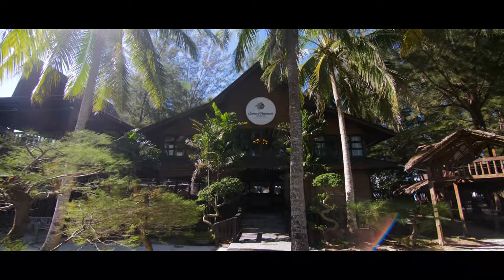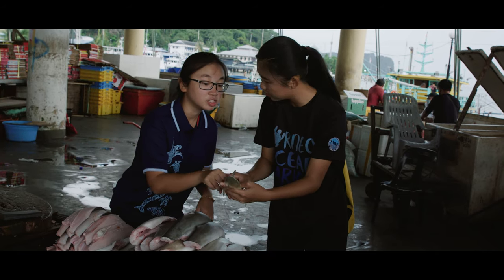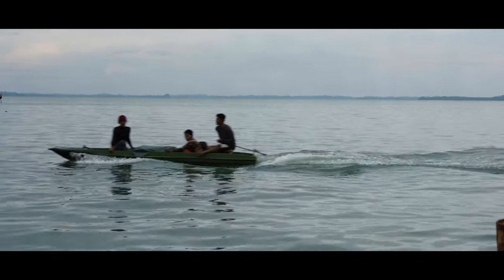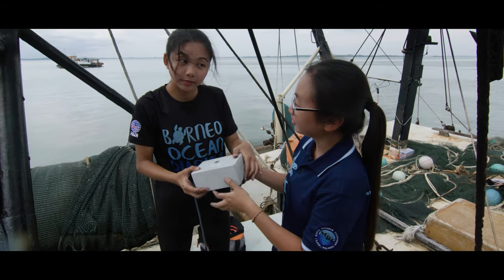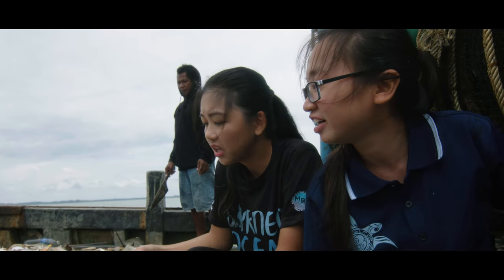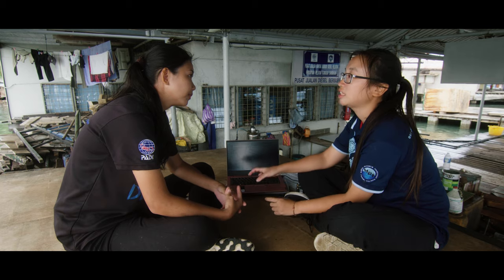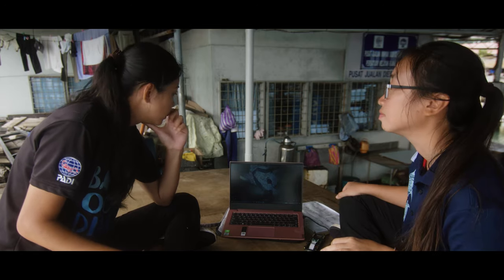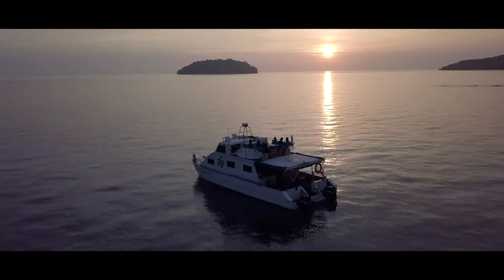Time-lapse cameras help save Sharks and Rays [4K] | Borneo Ocean Diaries (S01E07) | SZtv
Alex returns to Sandakan to meet MRF scientist, KC, who has become a bit of a technology wiz through the innovative use of remote time-lapse cameras to monitor fishing trawlers and the their catch. By-catch from trawlers is a big environmental issue and whilst walking round the local fish market Alex and KC discover baby sharks and stingrays for sale. Alex learns of the importance of sharks to a healthy marine ecosystem and how KC’s research can improve the sustainability of the fishermen at the same time as saving sharks and rays in the future.

Funded by:
Sime Darby FOUNDATION

Supported by:
Ministry of Tourism, Culture, and Environment Sabah, Sabah Tourism Board, Sabah Parks, Marine Research Foundation, PADI, Borneo Divers, Reef Check Malaysia, Shangri-La Tanjung Aru, Sutera@Mantanani Resort
Don’t forget to watch and learn about more wildlife on our free online digital channel.⠀
- It's Free! It's Fun! It's Educational!